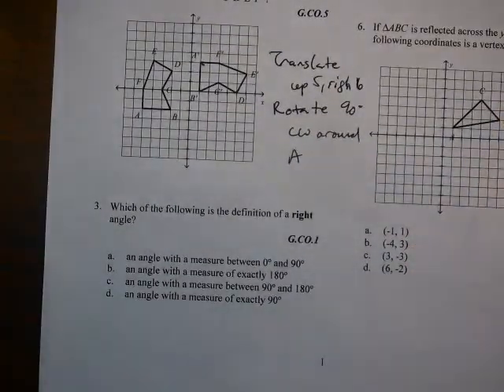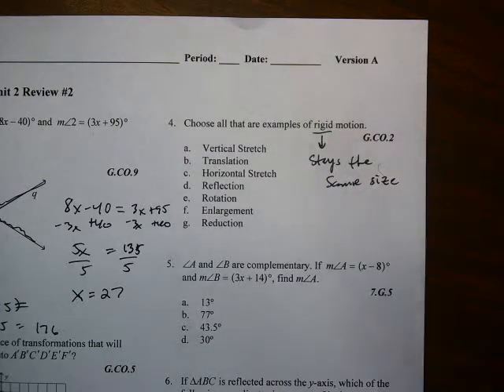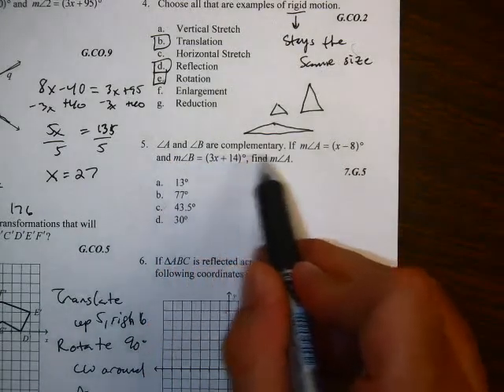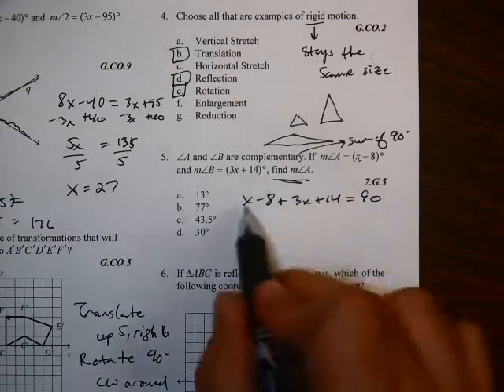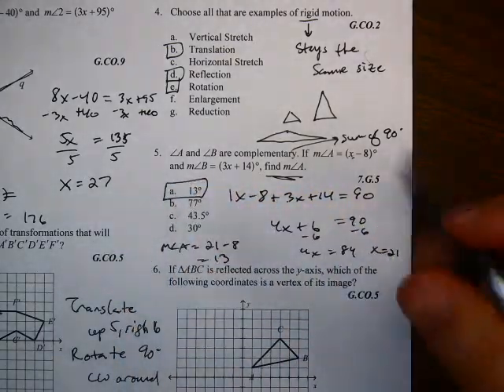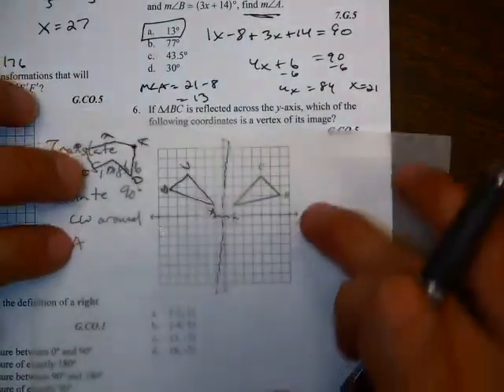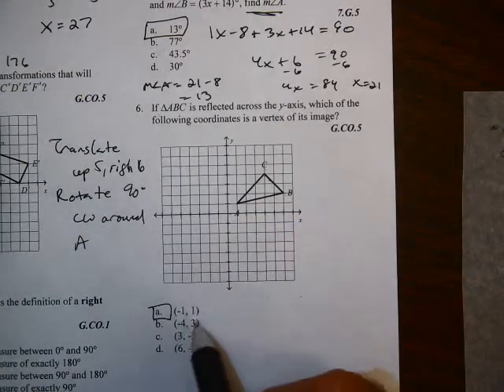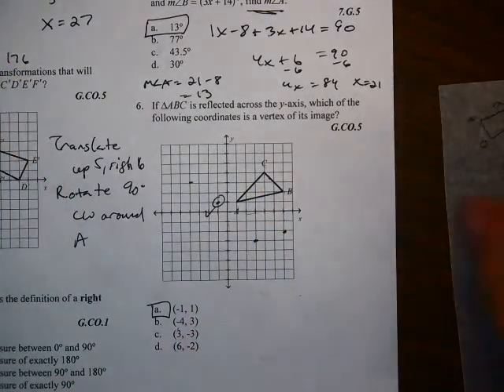Geometry Unit 2 Review 2 Numbers 1 6